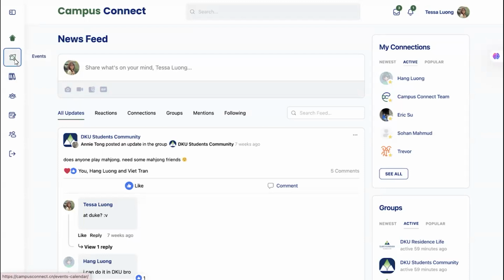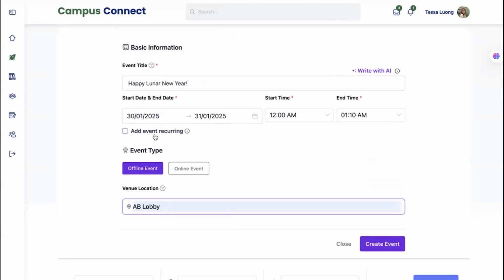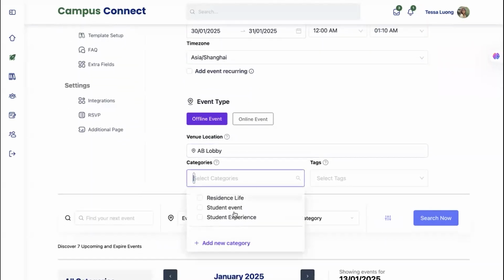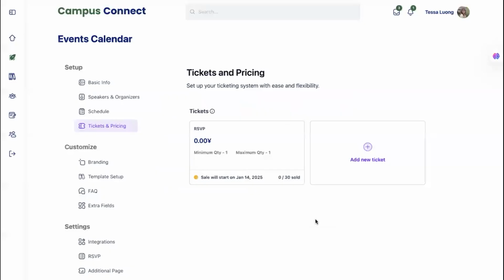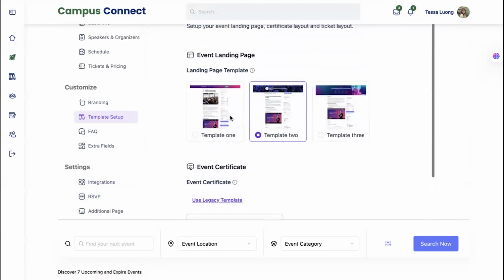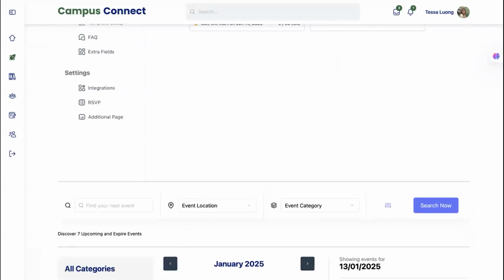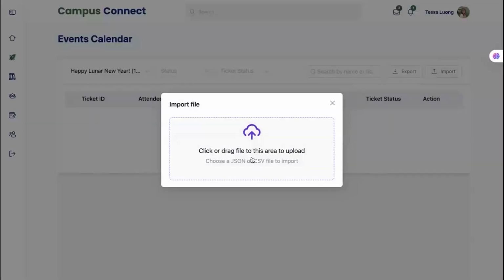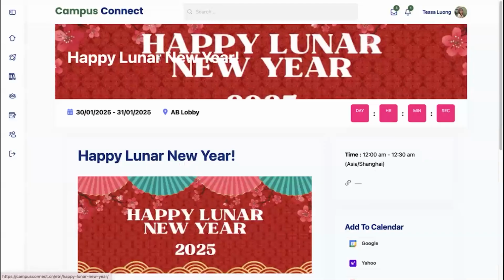How to Publish, Manage & Promote Events on Campus Connect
This tutorial will guide event promoters step-by-step on how to create, publish, manage, and promote events seamlessly on Campus Connect. From setting up event details to tracking RSVPs and assigning events to groups, you'll learn everything you need to make your events stand out and drive participation. Perfect for student leaders and campus event organizers!